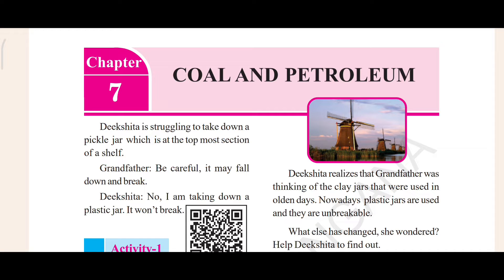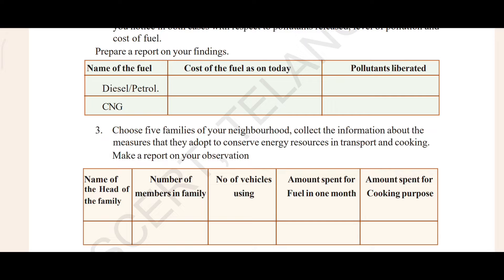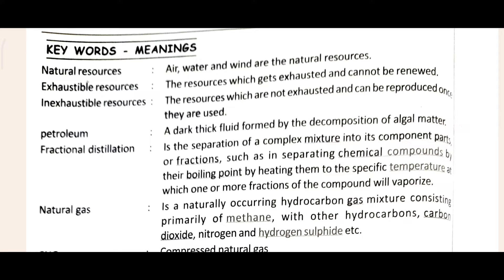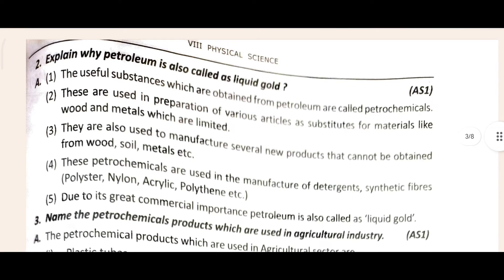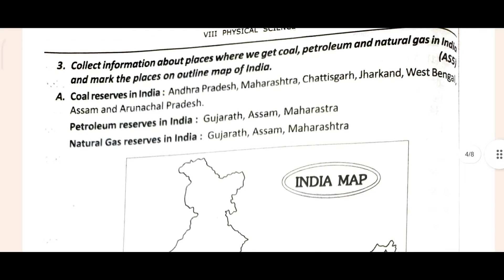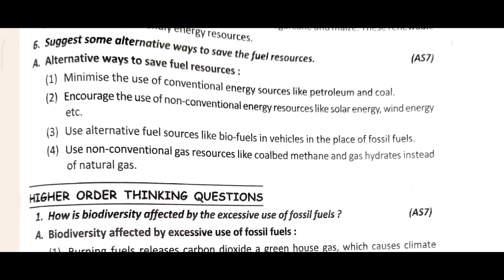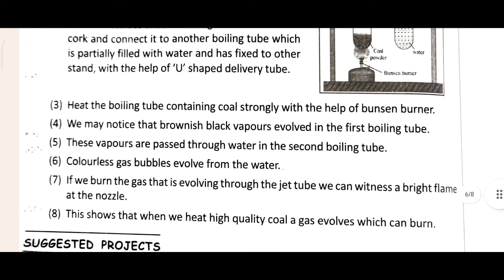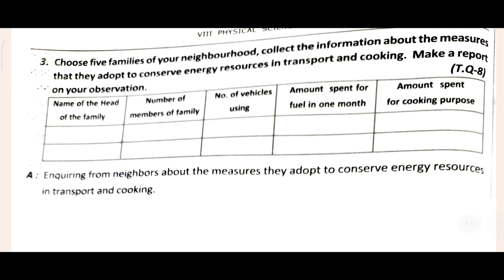Class 8th /Physical Science/ Chapter-7 Coal And Petroleum /Question & Answer / Telangana SCERT board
Class 8 Physical Science Chapter 7 Coal and Petroleum Question Answer of Telangana State Board is a description of the chapter that covers the topics of coal, petroleum and natural gas, which are the most widely used fossil fuels in the world. The chapter explains how these fuels are formed from the remains of ancient plants and animals, how they are extracted and refined, and what are their advantages and disadvantages as sources of energy. The chapter also discusses the environmental problems caused by the burning of fossil fuels and the need for alternative sources of energy.
The chapter has the following sections:
Introduction: This section introduces the concept of fossil fuels and their importance in our daily life
1. Coal And Petroleum.
2. Class 8th Coal And Petroleum.
3. Class 8 Physical science Coal And Petroleum.
4. Class 8 Physical science chapter 7 Coal And Petroleum.
5. Class 8 physical science chapter 7 Coal And Petroleum question answer.
6. Class 8 Physical science chapter 7 Coal And Petroleum question answer of Telangana state board.
7. Class 8 physical science chapter 7 Coal And Petroleum question answer of Ts Ssc board.
8. Class 8 physical science chapter 7 Coal And Petroleum question answer of Ts Scert Telangana.
9. 8th Class Coal And Petroleum.
10. 8th Class Coal And Petroleum question answer.
11. 8th class physical science Reflection of Light by plane surfaces.
12. 8th Class physical science chapter 7 Coal And Petroleum.
13. 8th Class physical science chapter 7 Coal And Petroleum question answer.
14. 8th Class physical science chapter 7 Coal And Petroleum question answer of Telangana state board.
15. 8th class physical science chapter 7 Coal And Petroleum question answer of Ts Scert Telangana.
16. 8th Class physical science chapter 7 Coal And Petroleum question answer of Ts ssc board.
17. Class 8th physical science chapter 7 question answer.
18. Class 8 physical science 7th chapter question answer.
19. Class 8 physical science chapter 7th question & answer of Telangana state board.
20. Class 8 science chapter 7 question answer.
21. Class 8 physics chapter 7 question answer of Telangana state board.
22. Telangana state board physical science chapter 7 Coal And Petroleum question answer.
23. 8th Class physics chapter 7 question answer of Scert Telangana state board.
24. Telangana state board 8th class physics chapter 6 question answer.
25. 8th Class question answer of Telangana state board.
26. Class 8th physics chapter 7 Coal And Petroleum.
26. Class 8th physics chapter 7 Coal And Petroleum question answer of Telangana state board.
27. Class 8th Science chapter 7 Coal And Petroleum question answer of Ts ssc board Telangana hyderabad.
28. Reflection of Light by plane surfaces question answer of 9th class Telangana state board.
29. chapter 7th Coal And Petroleum question answer of ts ssc board.
30. 8th Class physics chapter 7
 Coal And Petroleum question answer of Telangana state board.
31. 8th Class Physics chapter 7 Coal And Petroleum question answer of Telangana state board.
32. 8th Class science chapter 7 Coal And Petroleum question answer of Telangana state board.
33. 8th class physics chapter 7th Coal And Petroleum question answer of Ts Ssc board.
34. Ts Ssc Board ENGLISH MEDIUM 9th Class physics chapter 7 Coal And Petroleum question answer
35. 8th Class physical science question answer of Telangana state board.
36. Telangana state board hyderabad.
37. Hyderabad education academy Telangana.
38. South education academy Telangana.
39. South education academy Hyderabad.
40. Telangana state board Secondary education academy Hyderabad.
41. Telangana state board physical science question answer.
42. Ts Ssc Board question answer.
43. Is matter pure question answer of ts ssc board.